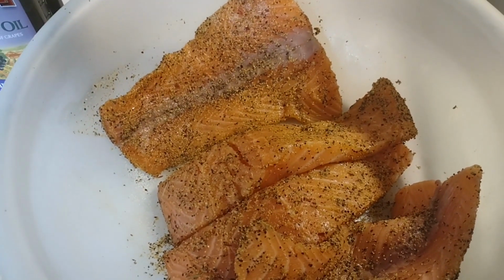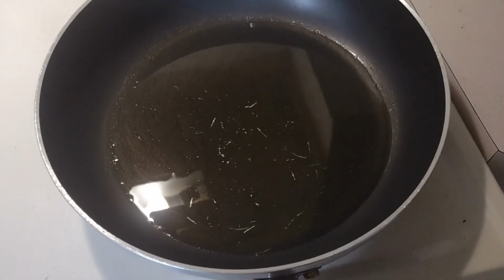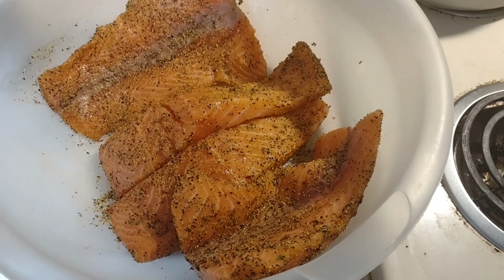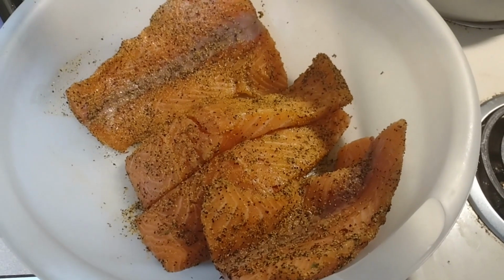Garlic pepper Salmon with Green beans. How to make it delicious on your plate.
This video is about how to make the best Garlic pepper seasonings on this delicious Salmon.

Come on and watch and see how it's done.

HNIC Roland always says peace and love.